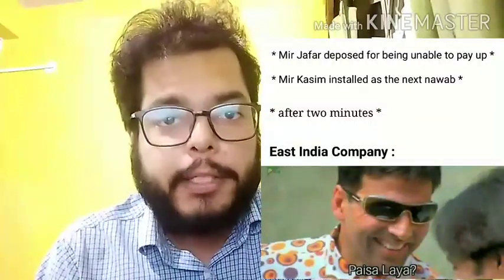From Trade to Territory (part 2)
Fourth history tutorial for class 8